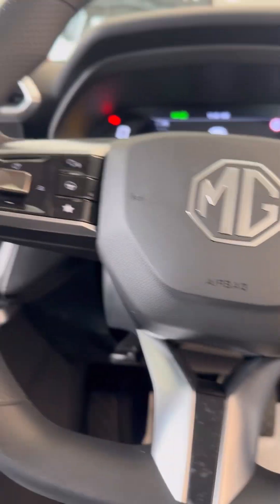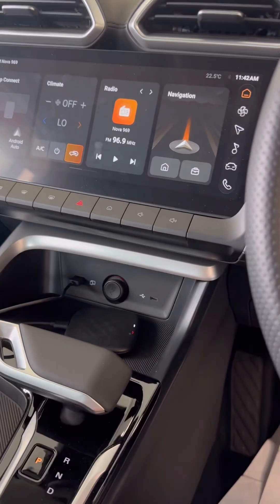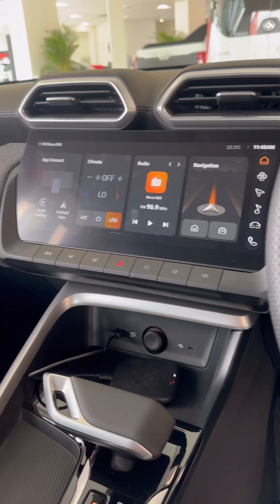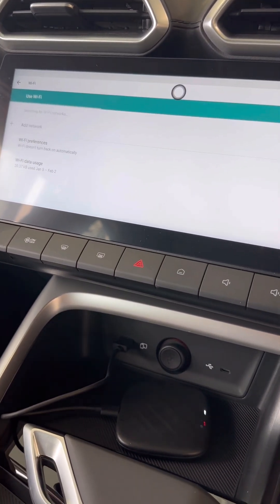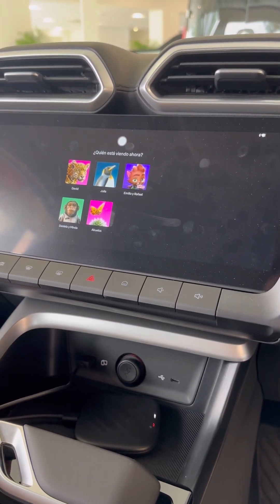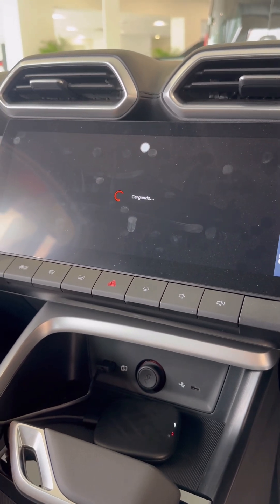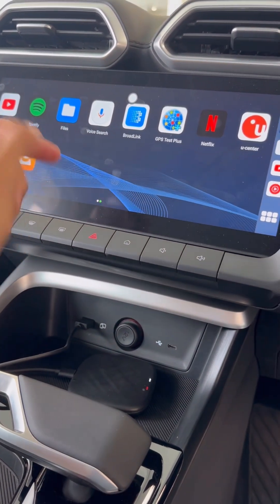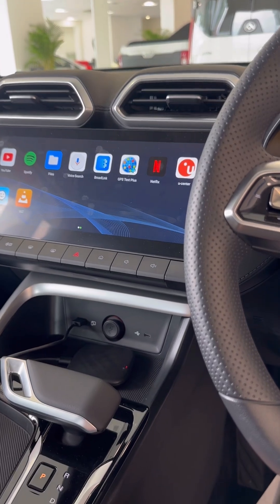How to download apps on MG hybrid watch Netflix YouTube Disney Kayo fix wireless CarPlay app2car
For mg hybrid App2car device inteface that comes improved interface and outstanding video quality because of the adaptive resolution. It is a wireless Carplay and Android Auto adapter that enables you to donwload any app on your car from Netflix to Youtube and Facebook (please do not watch videos while driving). Also it comes with a Sim car slot so that you could have internet on your car at all times without the need to share a hostspot from your phone. Also has an SD card slot to expand the internal memory